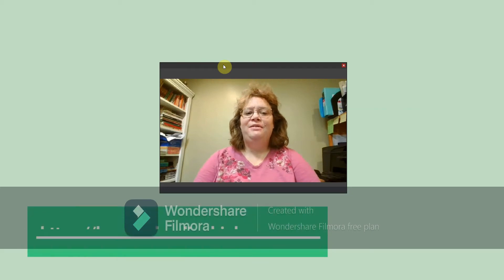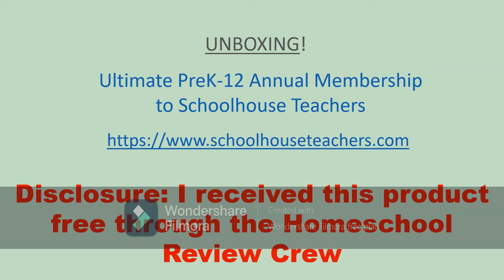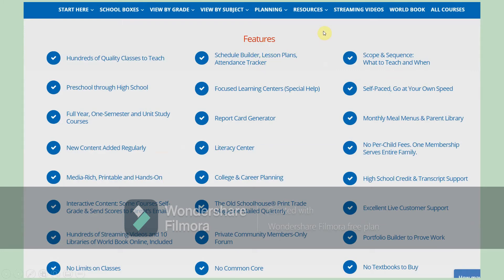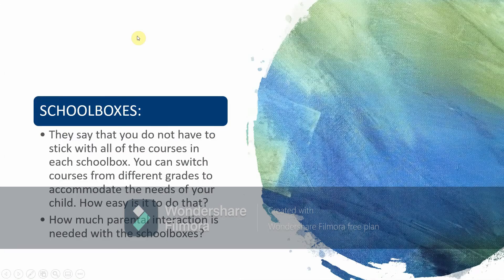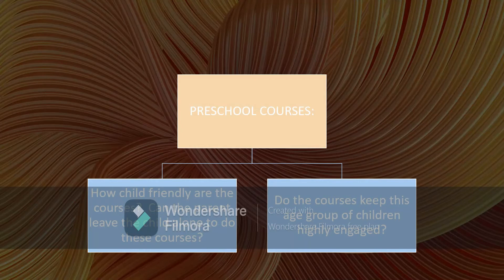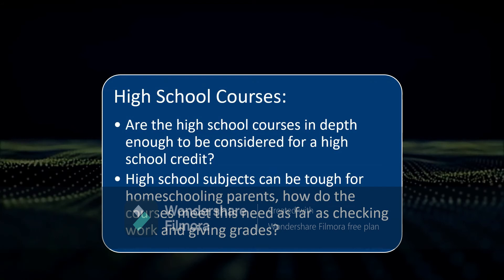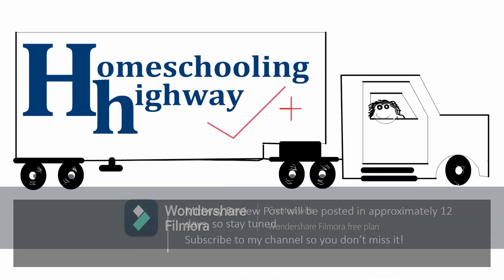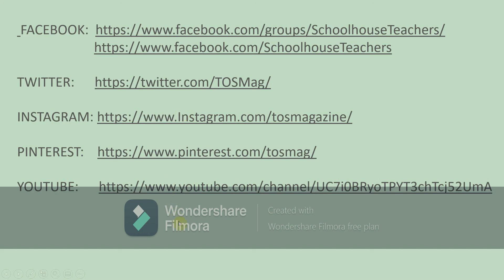Schoolhouseteachers com Unboxing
Being part of the Homeschool Review Crew, they have allowed me to do an unboxing video of Schoolhouseteachers.com which offers online classes for homeschoolers.